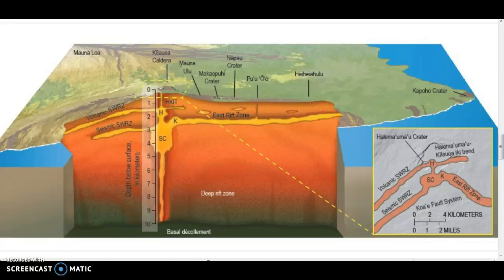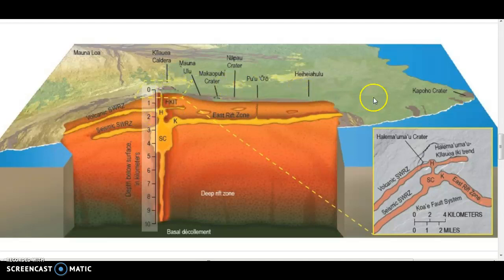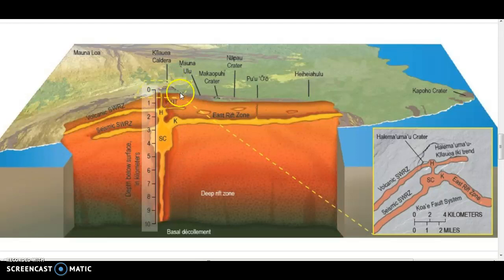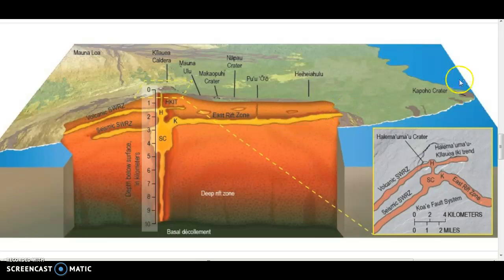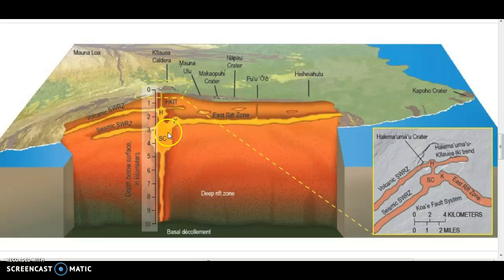Kilauea eruption explained